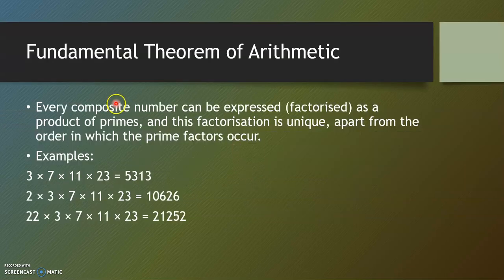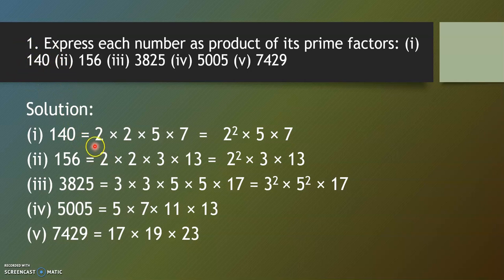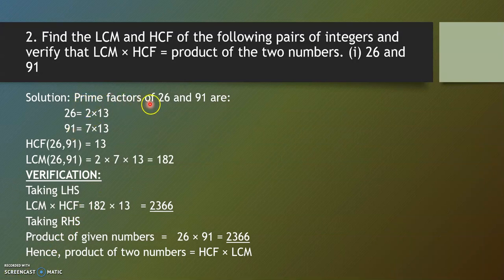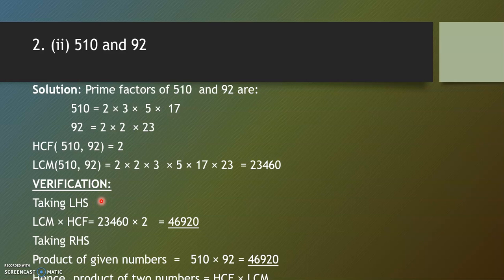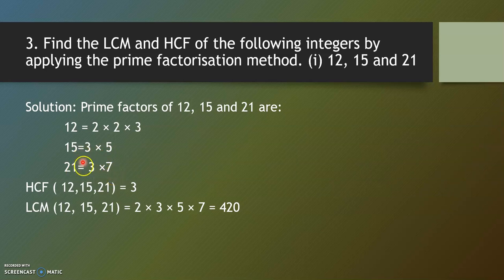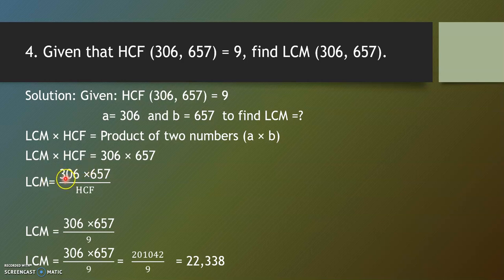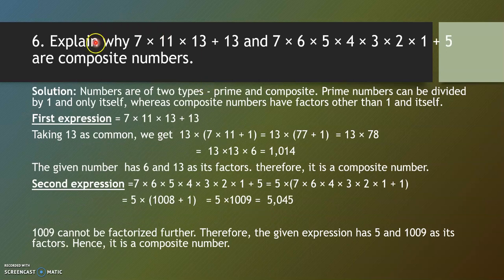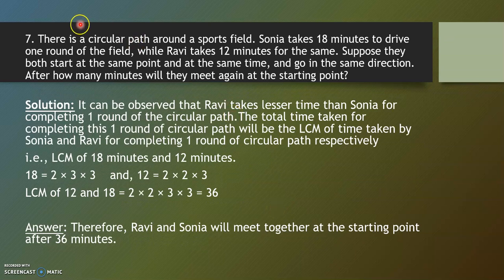Maths-Class-X Chapter-1-Ex -1.2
This presentation is meant for the students of class X explaining the exercise 1.2 of chapter-1- Real numbers.